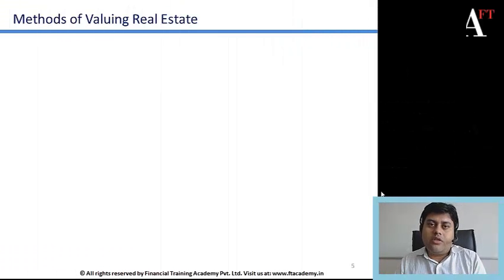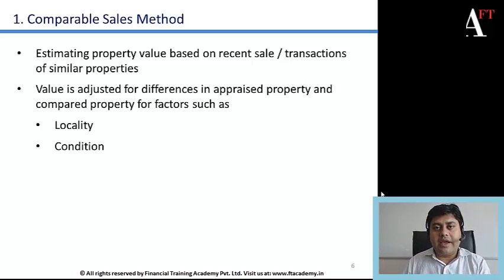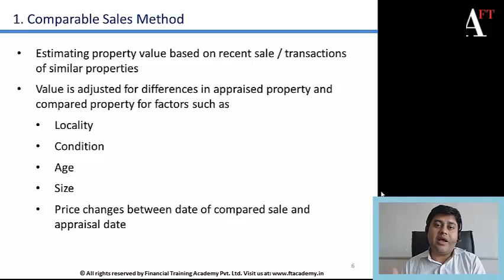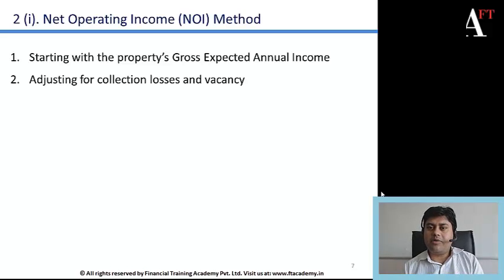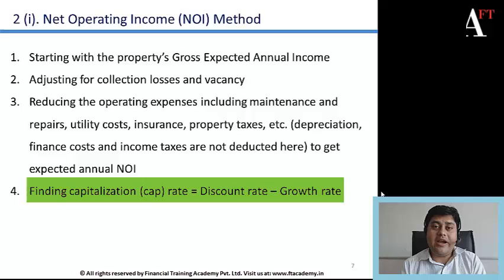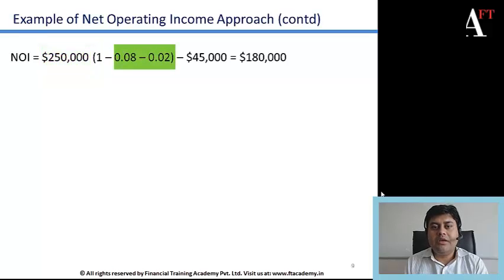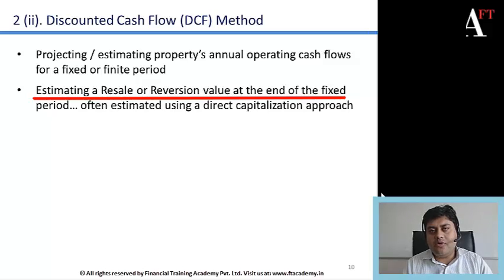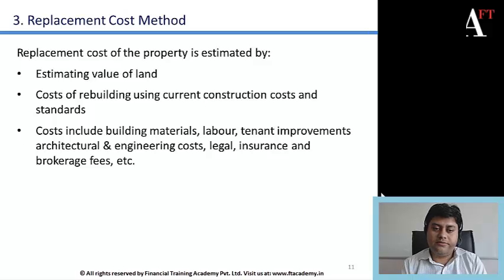Real Estate - Forms of Investment and Valuation Methods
Academy of Financial Training's Video Tutorials on CFA® Level 1 2014 -- Alternative Investments

Here, we continue with the topic of forms of RE investments. Further we understand in detail the varied methods used to Value RE Investments.